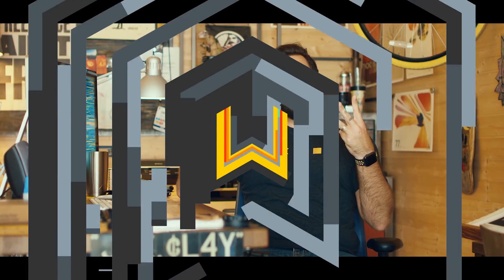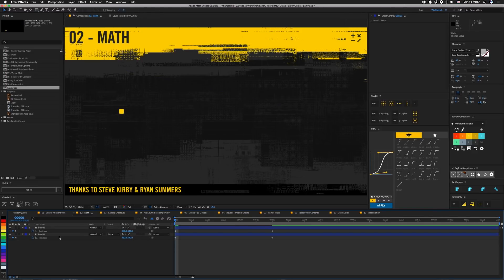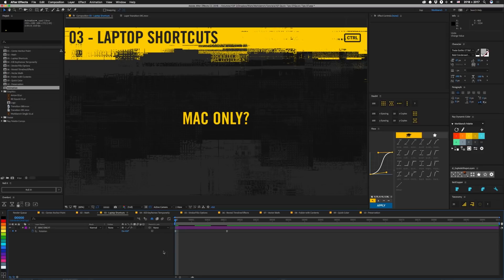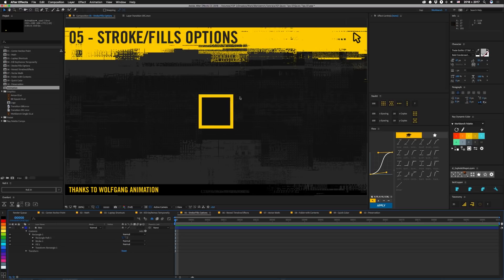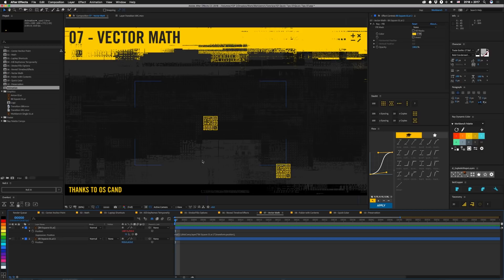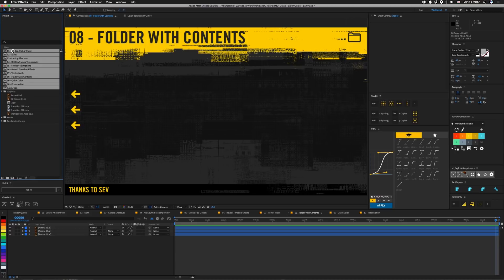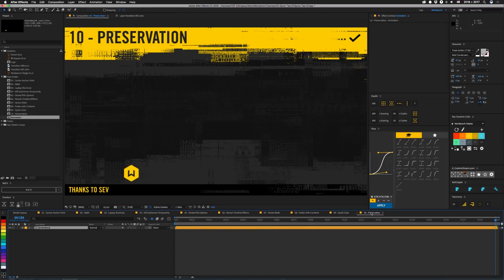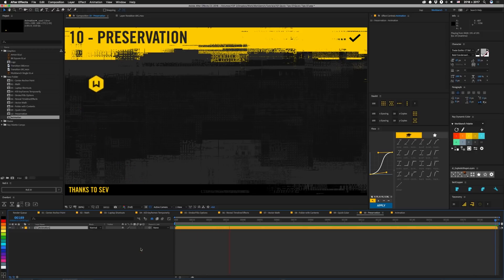Tutorial 121: Quick Tips 07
Improve your workflow with these quick After Effects tips

Here's another collection of Quick Tips for you guys. The time for each tip is as follows:

0:00 - Introduction
0:12 - Center Anchor Point
0:55 - Math (Keyframes)
1:57 - Laptop Shortcuts
2:38 - Kill Keyframes (Temporarily)
3:07 - Stroke/Fills Options
3:45 - Reveal Timeline/Effects
4:12 - Vector Math
5:06 - Folder with Contents
5:38 - Quick Color
6:16 - Preservation

And that's it. I hope these help you guys to work faster. That math tip alone could have probably added years to my life at this point. Also, for info on vector math, check out AE Enhancers Expression Reference